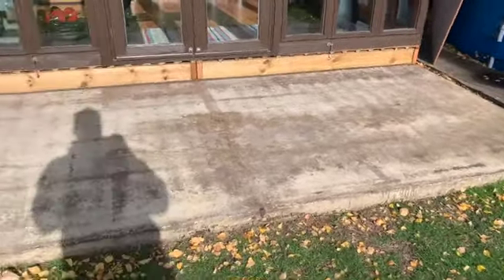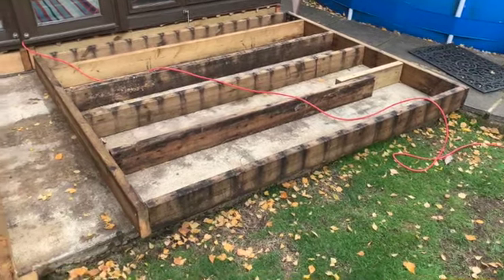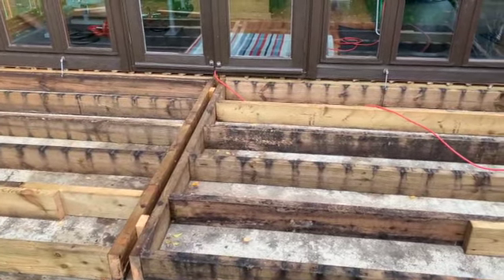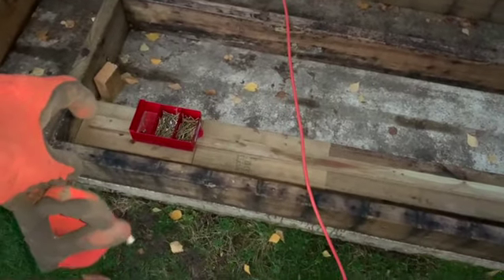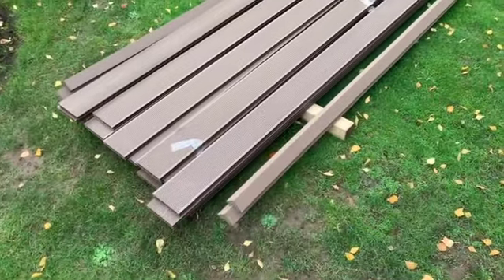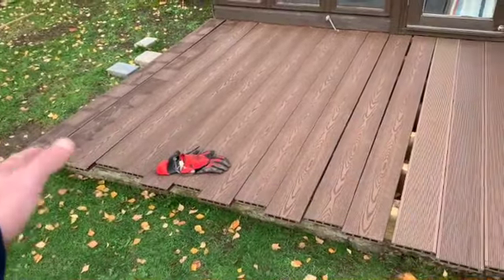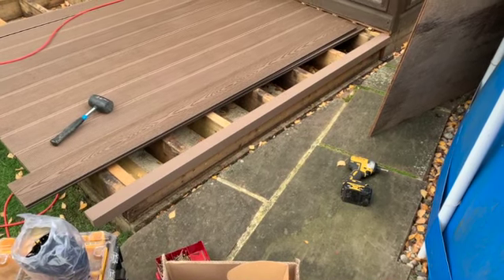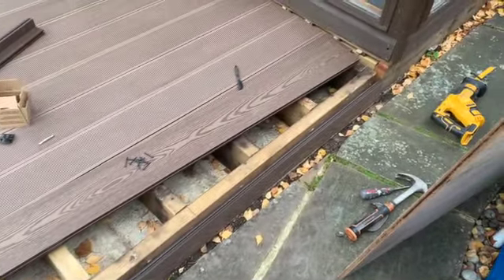Summer House Decking 1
Hyperion Decking install 1